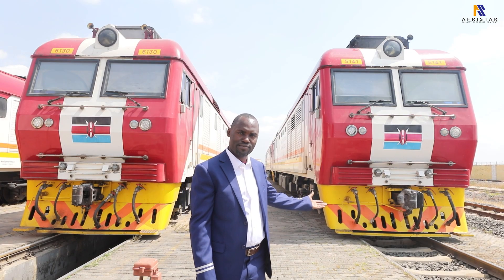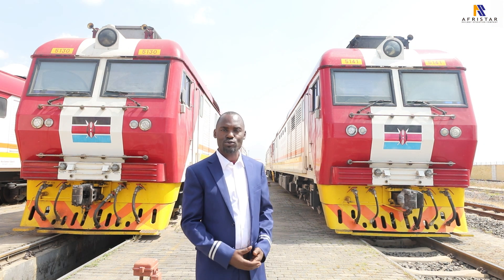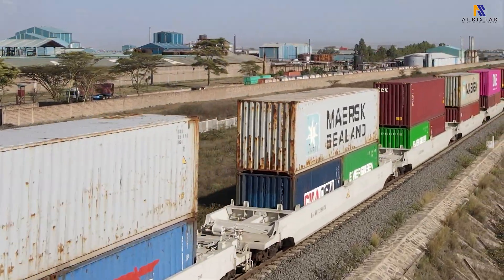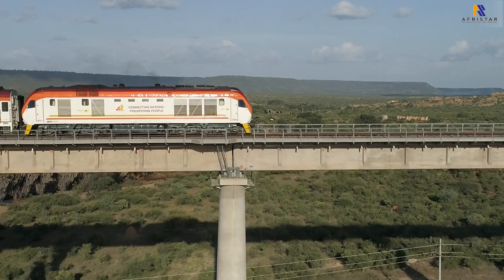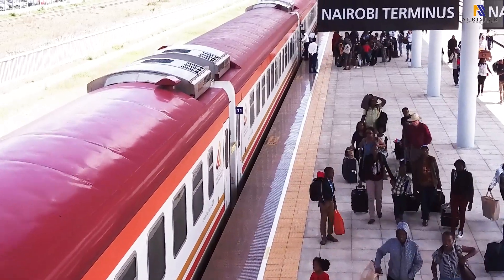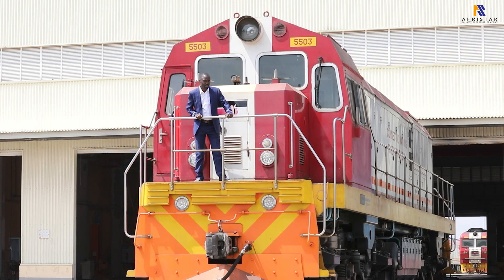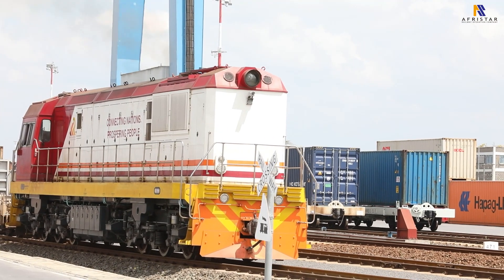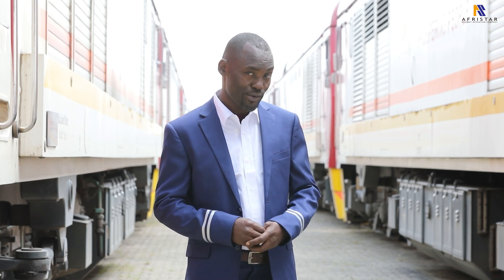Types of Locomotives used at SGR Kenya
Did you know the different types of locomotive engines (Head of the Trains) used at SGR and their functions? Watch as Collins Onyango, a senior instructor at Locomotive & Rolling Stock Department explains.